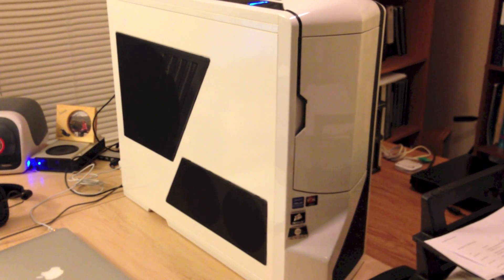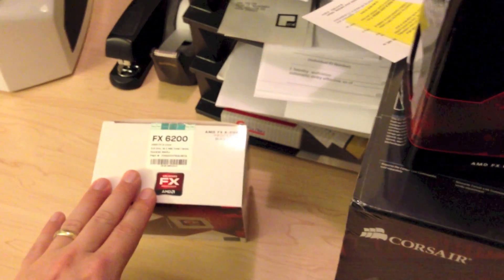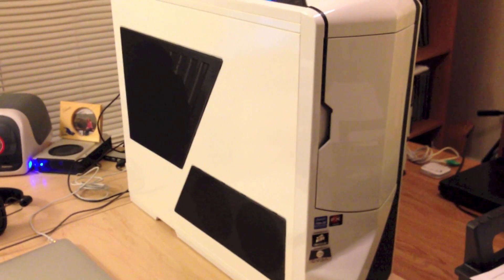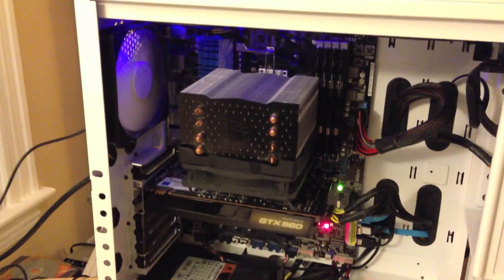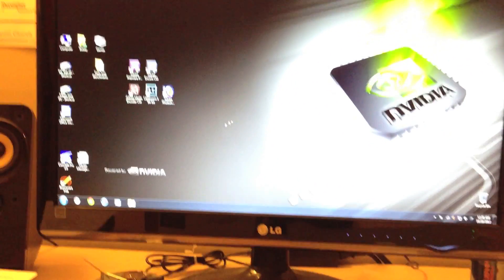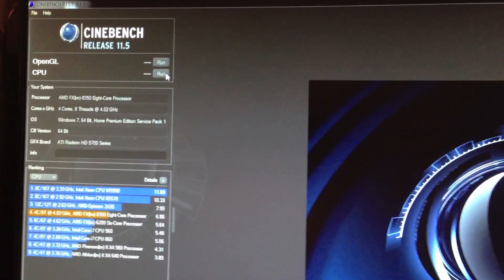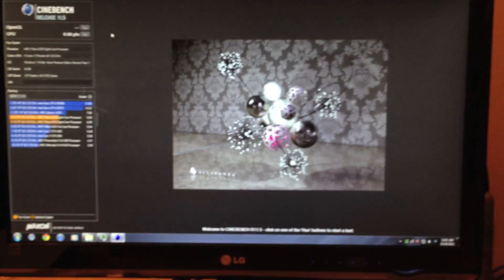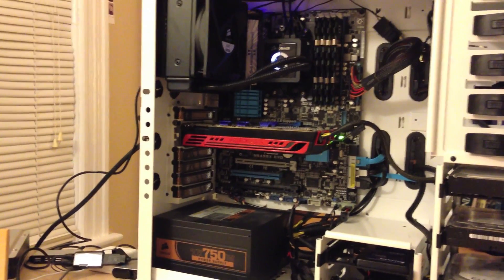FX-8350 Review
I have updated my main system to an AM3+ platform running an AMD FX-6200. Although the system has been great, I need a bigger speed boost in my Adobe Premiere Pro Editing. Since AMD has release the new AM3+ processor I decided to take the plunge for the FX-8350 with a Corsair H80. Enjoy!